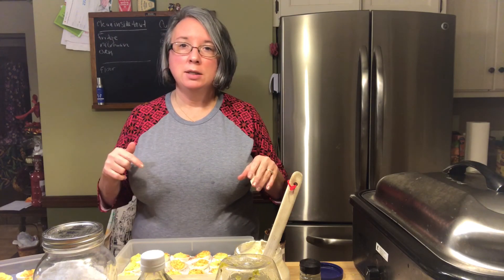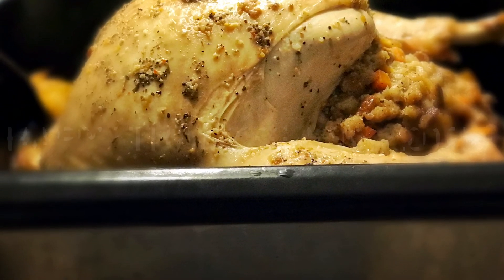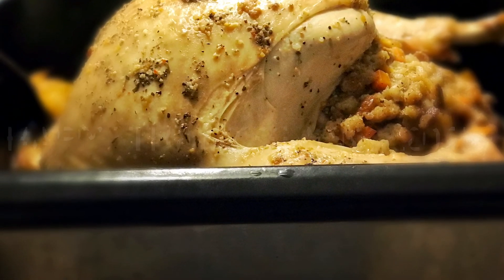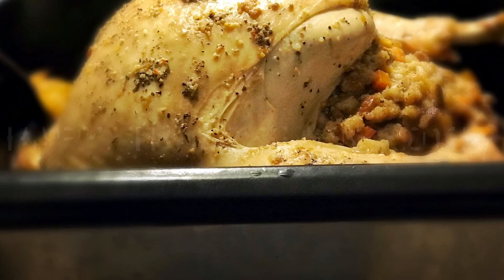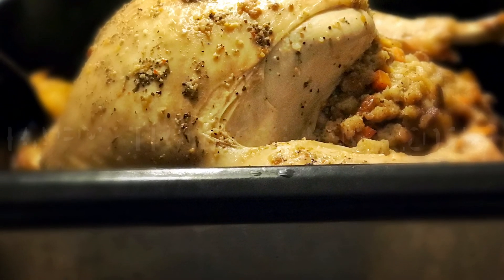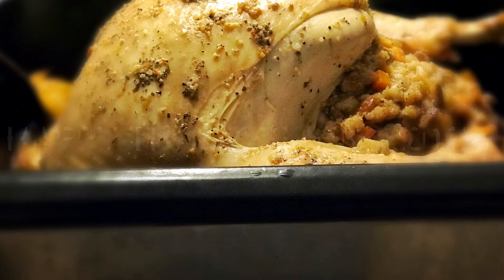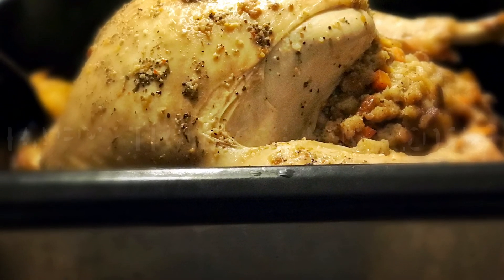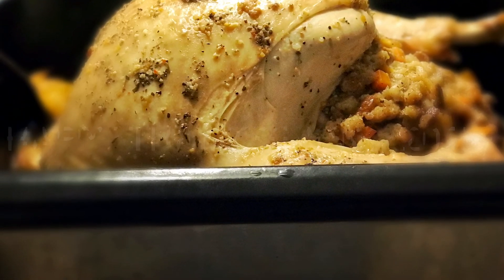Thanksgiving prep turkey, stuffing, best da** deviled egg recipe